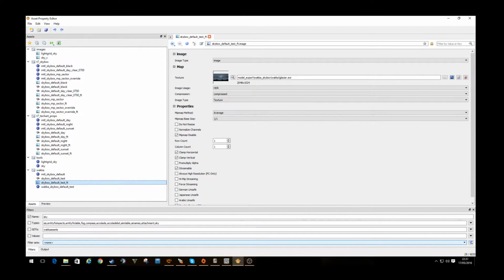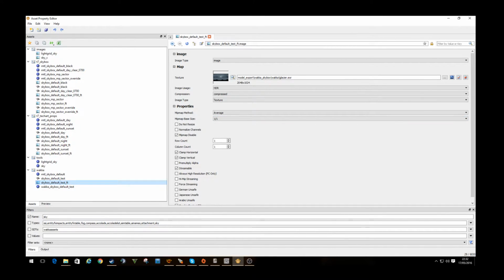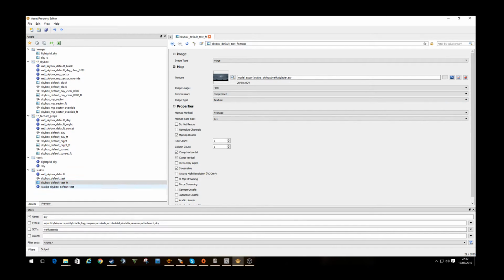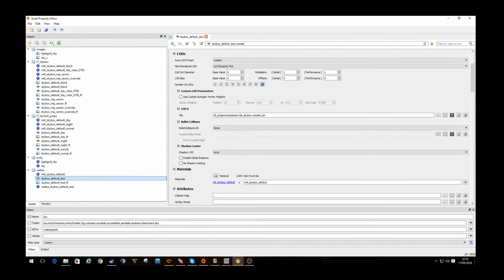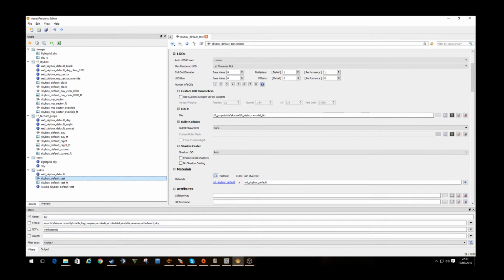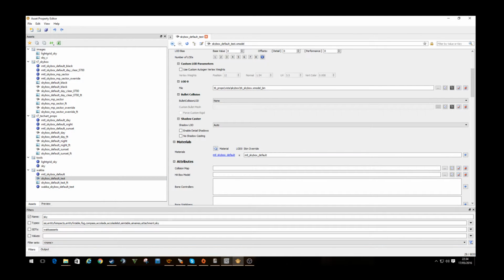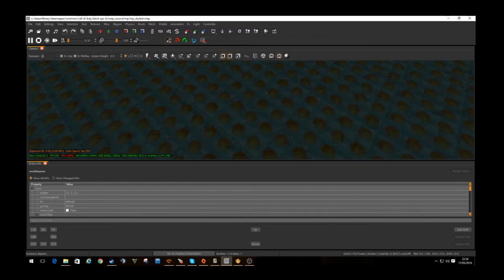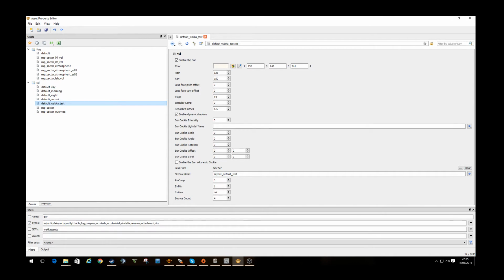Black Ops 3 - Creating a Custom Skybox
A brief but simple over view of creating a custom skybox using an exr file.

In an ideal world you would use a CUBE this is just a panoramic